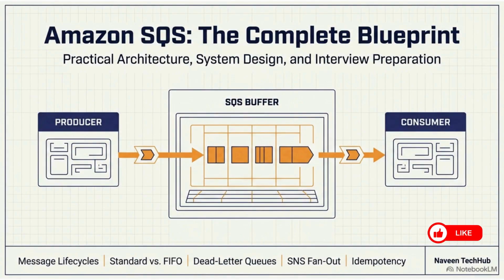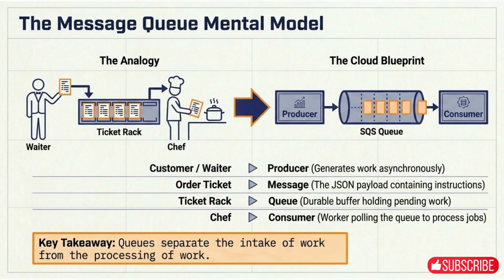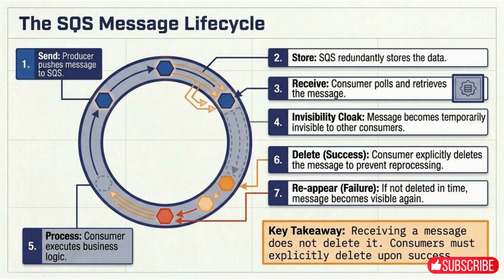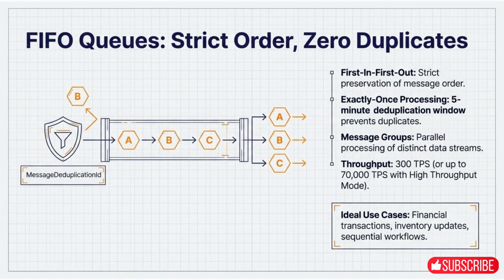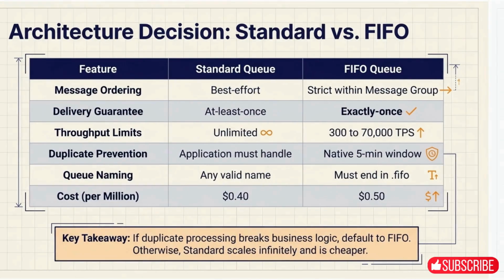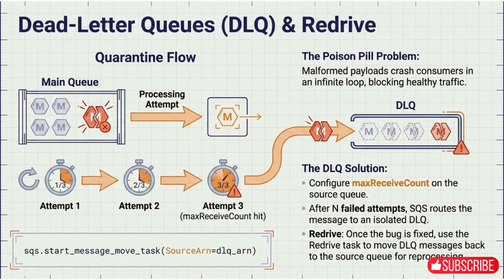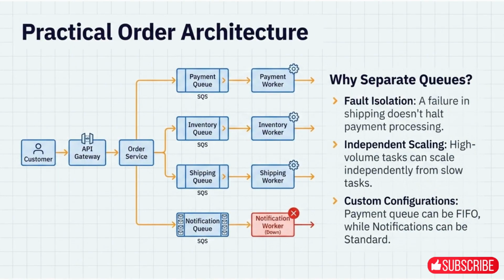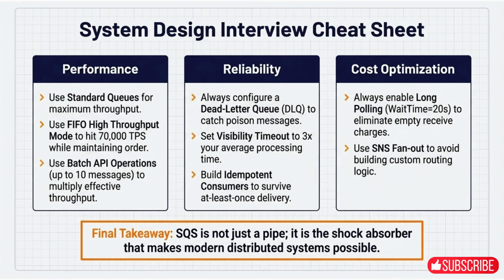Amazon SQS Tutorial: Build Scalable, Reliable Systems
Learn Amazon SQS from its basic message-queue model to scalable, reliable system architecture.

This beginner-friendly, practical tutorial explains how Amazon SQS decouples services, absorbs sudden traffic spikes, isolates failures, and protects distributed applications.

In this video, you will learn:

• Why tightly coupled applications become slow and fragile
• How producers, queues, messages, and consumers work
• The complete SQS message lifecycle
• Standard queues versus FIFO queues
• Message groups, ordering, and duplicate handling
• Visibility timeout and message redelivery
• Short polling versus long polling
• Dead-letter queues and redrive
• How to build idempotent consumers
• Practical payment, inventory, shipping, and notification architecture
• Amazon SNS and SQS fan-out
• Production best practices and system-design interview takeaways

We use a practical order-processing example to demonstrate how separate queues provide fault isolation, independent scaling, reliable retries, and flexible processing.

This video is suitable for beginners, backend developers, cloud engineers, DevOps engineers, solution architects, and anyone preparing for AWS or system-design interviews.

Important: SQS throughput quotas, pricing, and configuration options can vary by AWS Region and workload. Always confirm the current AWS documentation before making production decisions.

Naveen TechHub provides beginner-friendly and practical tutorials on AWS, cloud architecture, AI, GenAI, and system design.